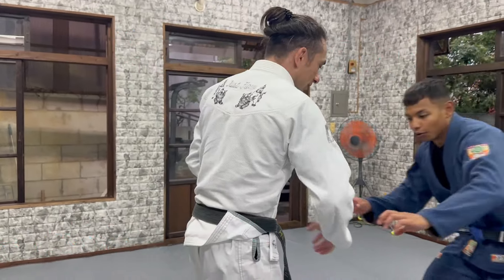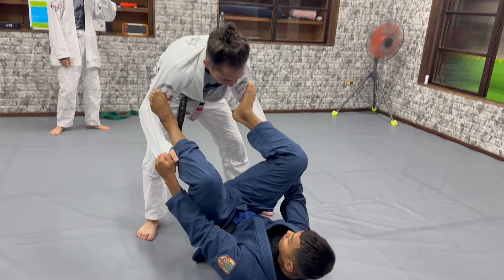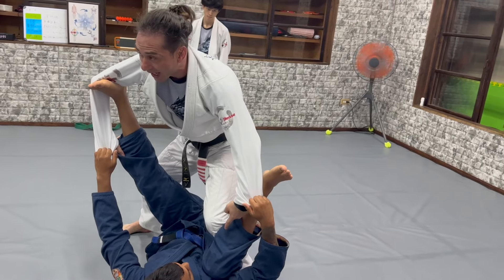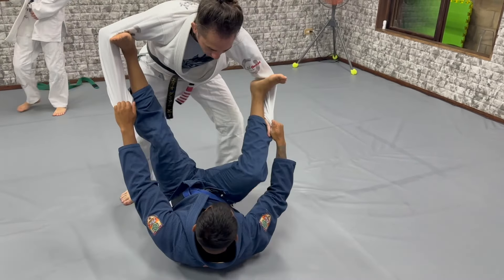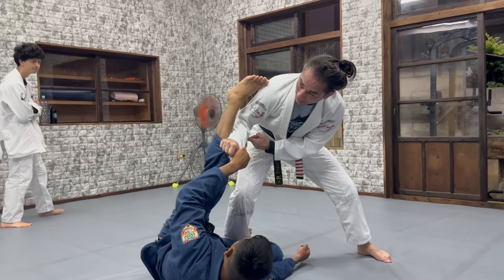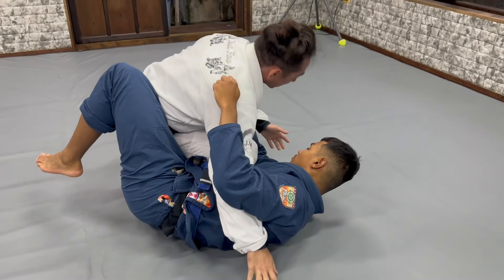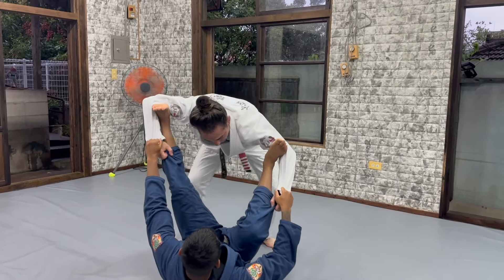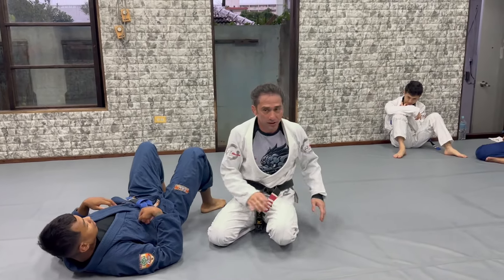Passing Spider Guard Changing Level / Concepts #26 "BJJ from Okinawa"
Welcome to our comprehensive video series focused on one of Jiu-Jitsu’s most dynamic positions – the Guard Connections. This series is your ultimate guide to mastering both offensive and defensive techniques from this crucial position. Whether you're a beginner learning the basics or an advanced practitioner refining your skills, these videos cater to all levels.
Deep Dive into the Guard Connections: We begin with an in-depth exploration of the Guard Connections, discussing its importance in Jiu-Jitsu and the core principles that support it.
Attacks from Guard Connections: Shift from defense to offense with our series of attacking strategies. These videos will guide you through powerful submissions, control techniques, and transitions to boost your effectiveness from the Guard Connections.
Drills and Exercises: To reinforce your understanding, we include specific drills and exercises designed to enhance your proficiency in the Guard Connections.
Real-Life Applications: Learn how to apply these techniques in sparring and competition scenarios, adapting to different types of opponents and situations.
👍 Whether you're aiming to escape a tough Guard Connections or dominate with strong attacks, this series has everything you need. Each video is filled with insights, tips, and practical demonstrations to elevate your Jiu-Jitsu game.
Dive in and elevate your Guard Connections game now!